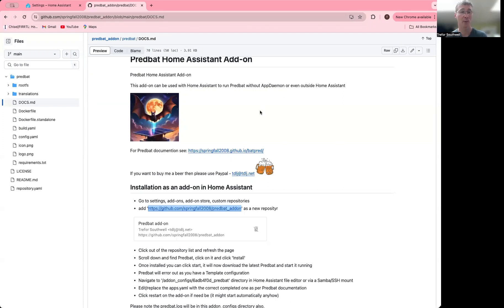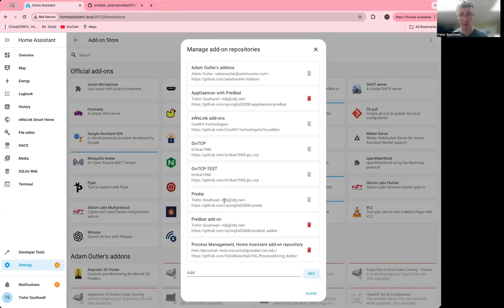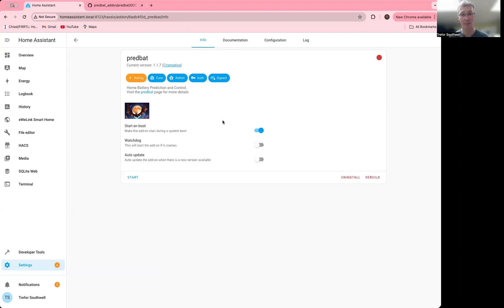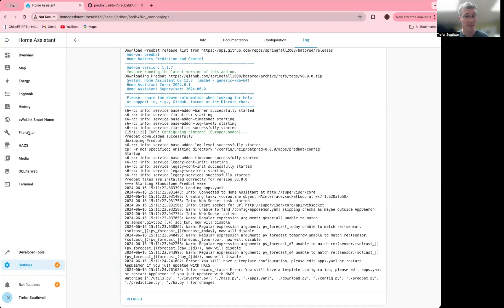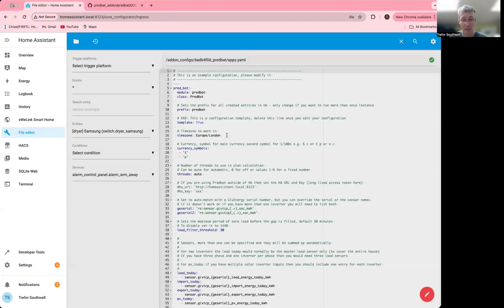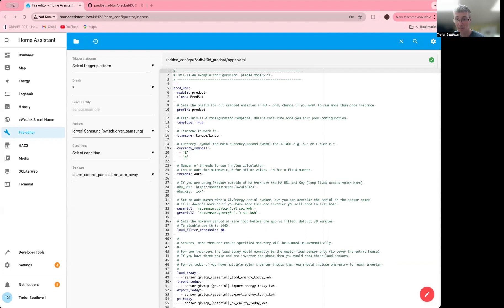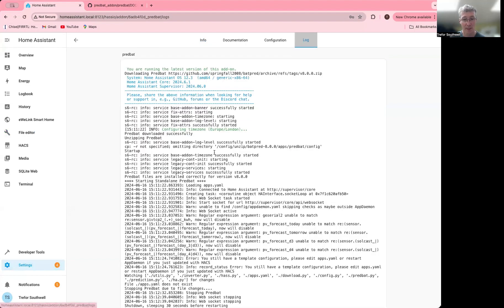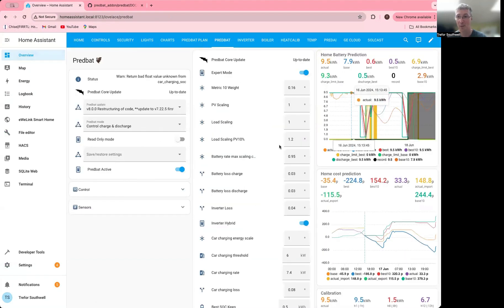Predbat - How to install with the new via Add on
In this video I show how to install Predbat with its new Home Assistant Add On. This avoids having to use AppDaemon and so is much simpler to use.